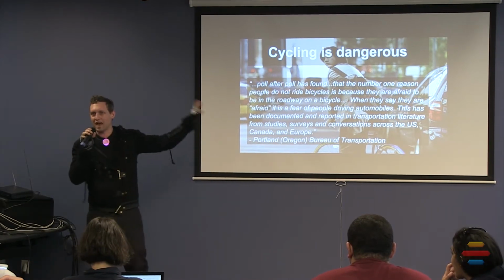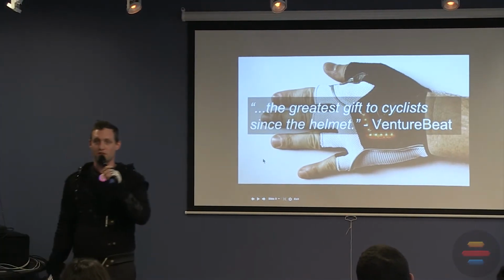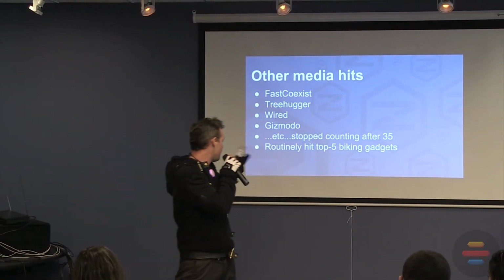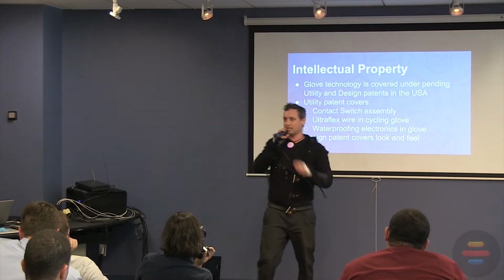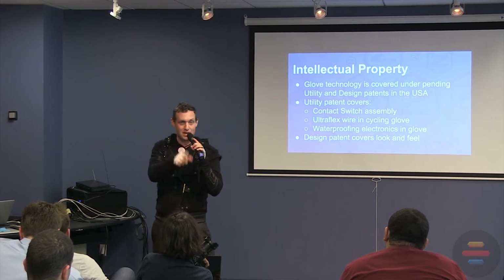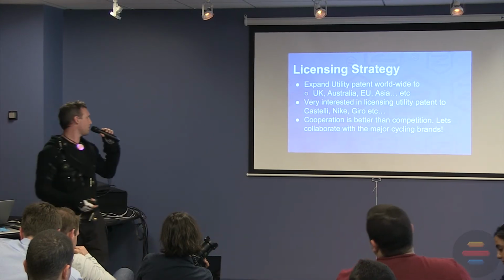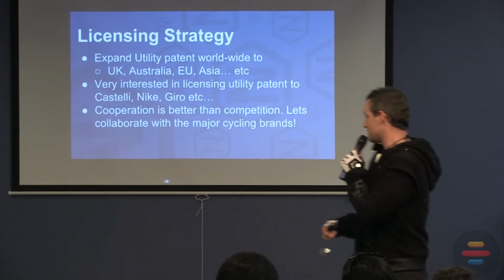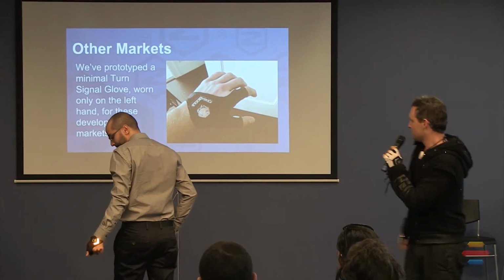Zackees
Wearable World Demo Day: Winter 2014
Zach Vorhies, Founder/CEO of Zackees presenting at Wearable World's Demo Day.

About Zackees: A safe and technologically advanced cycling glove.